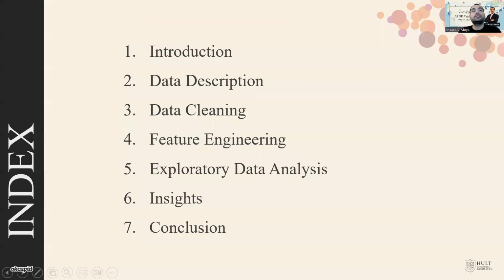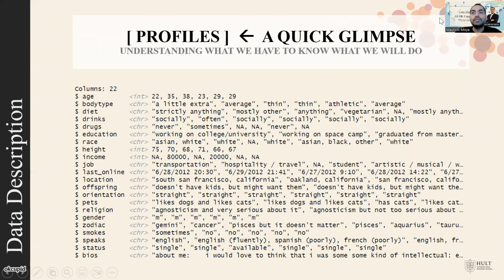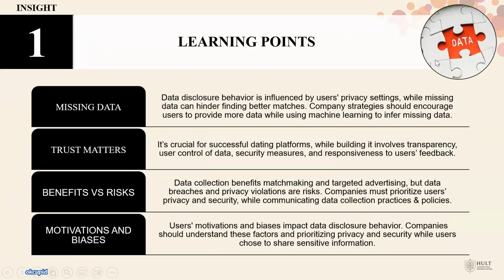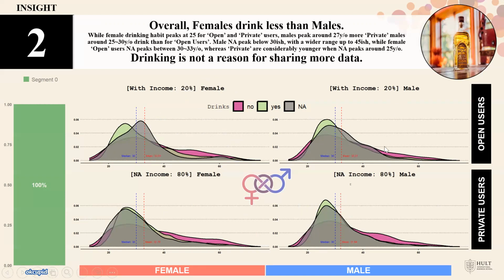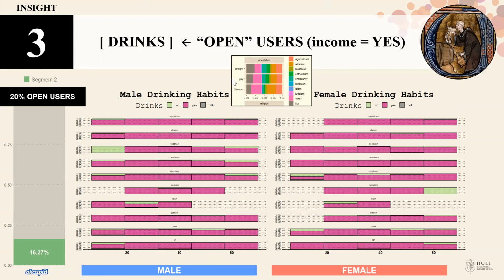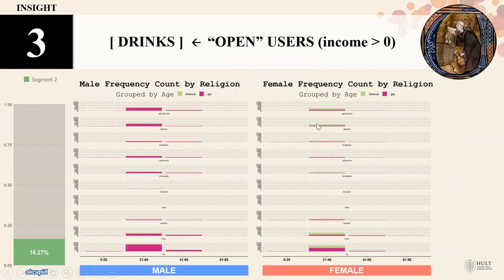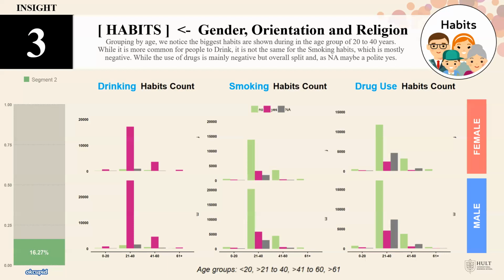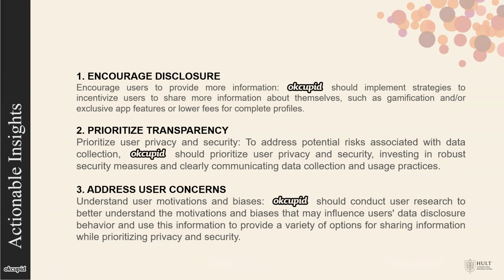OkCupid EDA - Exploratory data analysis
Mauricio Moya Tapia
Master in Business Analytics
HULT International Business School
Prof. Edward Kwartler

Visualizing & Analyzing Data with R.
Inform yourself on the principles and techniques of computer programming using R as well as a variety of numerical and computational problems. Learn how to program and use R for effective data analysis for large datasets. Explore real examples of practical issues in statistical computing, including programming in R.